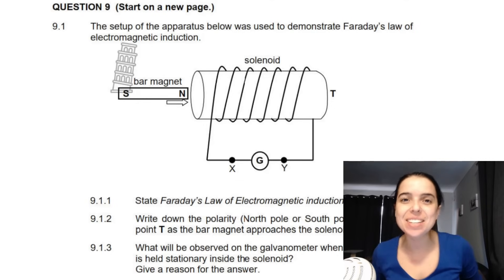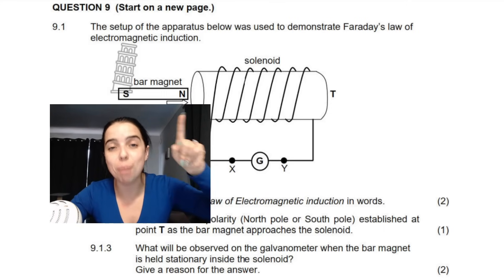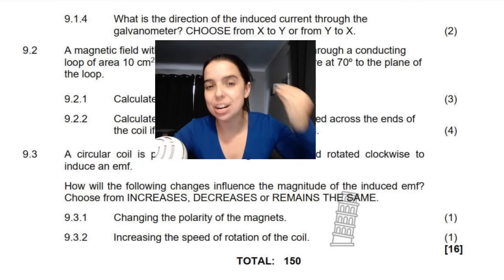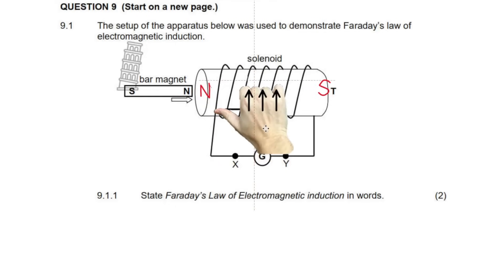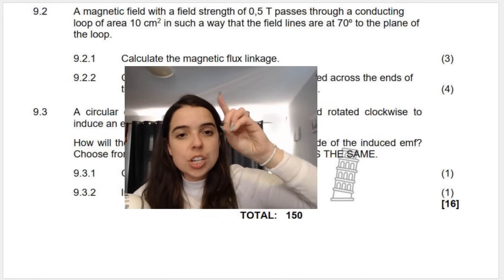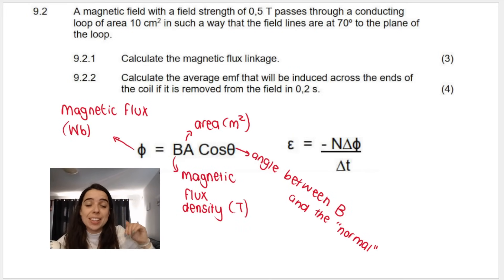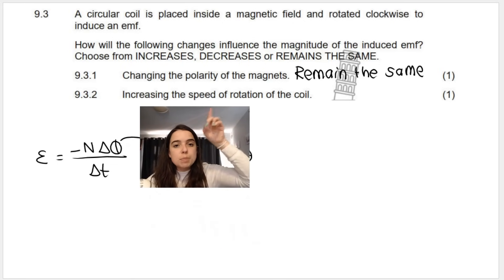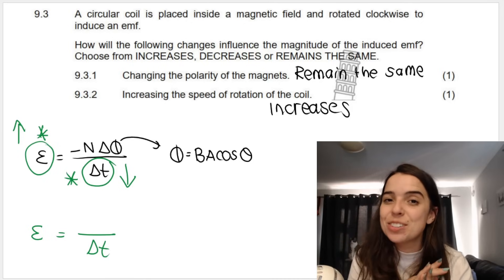Grade 11 Electromagnetism Exam Questions Part 1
This video is for gr 11 physics learners and goes over some past paper exam questions. We look at electromagnetism, Faraday's Law of Electromagnetic induction, how to determine the direction of the induced current and the magnetic field direction (using Lenz's Law) AND at electromagnetic calculations.

Other videos in this playlist goes over Electromagnetic induction, Magnetic flux, induced emf, faraday's law and past paper questions!